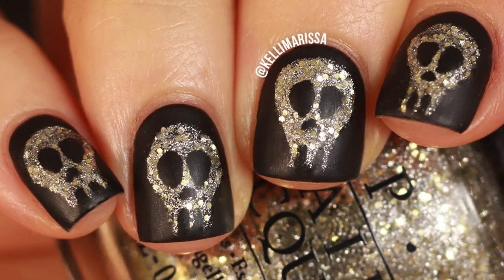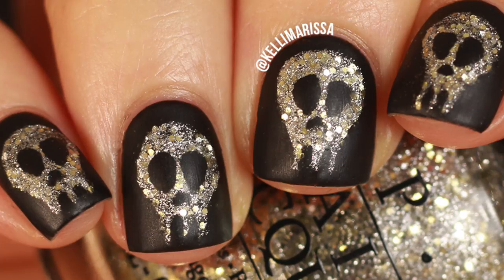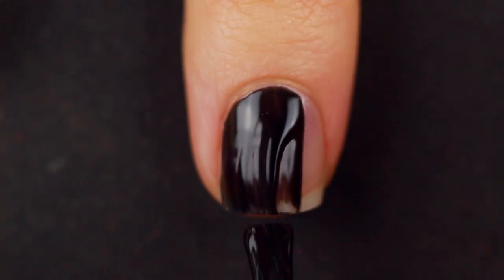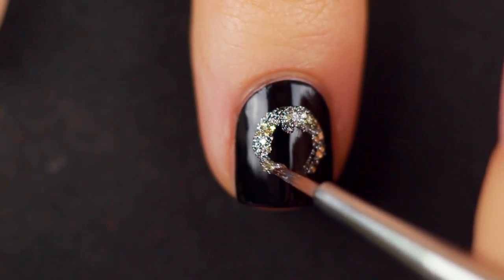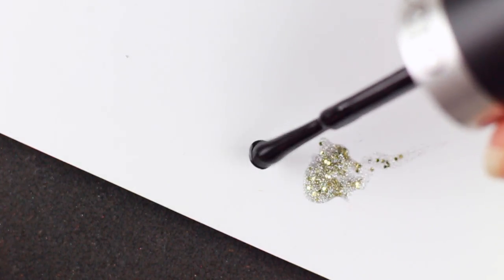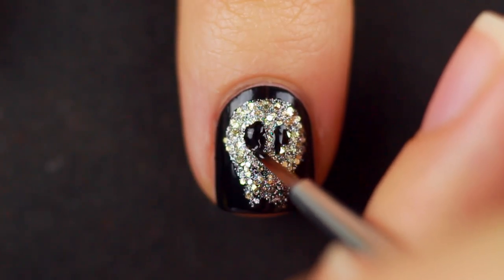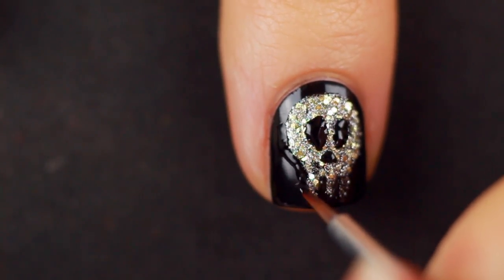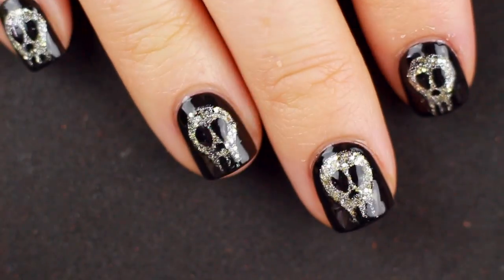Glitter Skull Nail Art Design Tutorial for Halloween! || KELLI MARISSA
Hey GUYS! Today's Nail Art Sunday tutorial is perfect for Halloween, or any time of year if you're into skulls :P I freehanded these glitter skulls for a glam nail art design!

OPI Super Star Status - I can't find a link for this online!!

GET SOCIAL!!